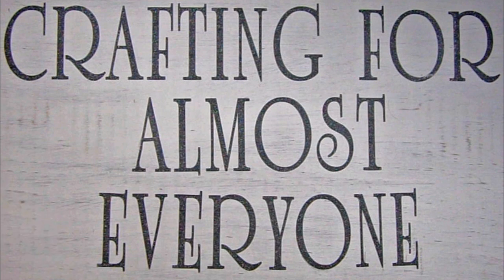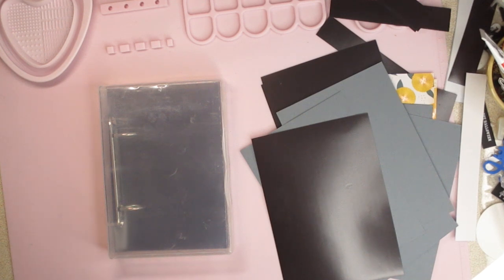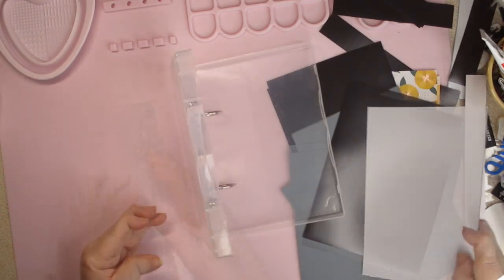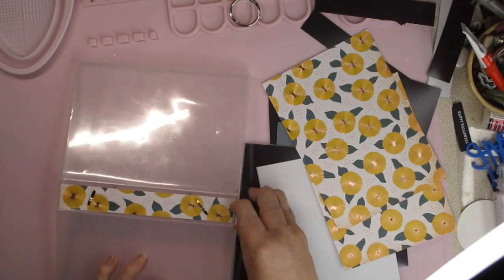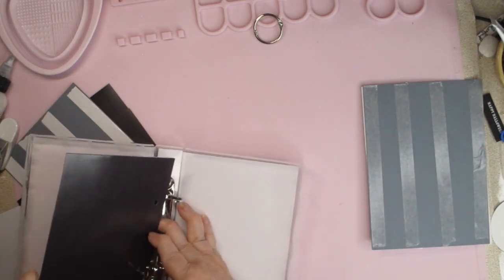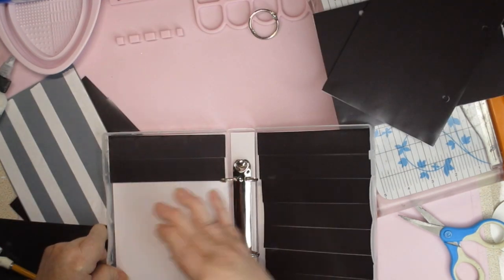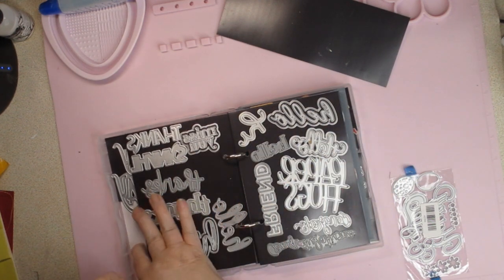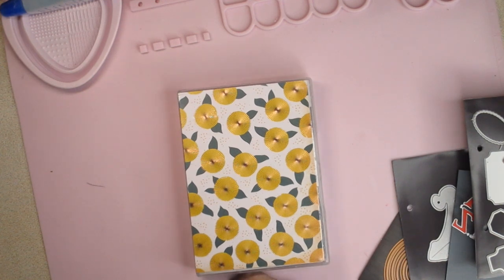DIY Die Storage in SU Cases or 3 Ring Zipped Binders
Below you'll find complete instructions as well as products used in this video.

I wanted to create some die storage that would be easily accessible for dies I use often, which are mainly my sentiment dies.

Stampin' Up Wood Stamp Empty Case- You need a specific kind of Stampin' Up case, not the older ones that has the opening at the front of the case, the opening is in the middle.  If you are looking for these, you can find them on ebay, here's a link to one that has cases,

If you don't want to buy a case like this, you can also use a zipper 3 ring binder.  I buy mine at thrift stores and garage sales, but here's some links to ones I found online. Amazon and Ebay

Magnetic vent covers: Amazon I checked Home Depot and their price is the same as Amazons.

Hole Punch- Most 3 ring binders require 1/4" hole punches, but some can require a larger hole.  I found a 10 mm hole punch that will work great. You need a bigger hole punch when you are using the magnetic sheets, as you need to push a key ring through the magnetic sheets and they can be tricky if your holes are too small.
You can try a smaller hole punch, but be prepared to go bigger for easier usage.

I liked the idea of using the Stampin' Up case I had on hand because I could decorate the cover easily, by sliding papers under the plastic packaging. But even though I've seen people use Tim Holtz Idea-Ology ring binders, I couldn't close my case once I put them inside. I'm not sure if it was because of the magnets I attached inside the case, but no matter what I did, I couldn't close the case. until, I took the rings out from Tim Holtz, and instead used two individual rings that are 1" or 1 1/4" across...Dollar Tree sells them,

To cover the Stampin' Up case, you'll need three pieces of decorated papers, one for the end that is 1 1/4" by 7 1/8" and two pieces for the front and back that are 5" wide by 7 1/8" tall.

You'll need to cut the magnetic sheets to 5" wide by 7" tall to fit in the case, and you'll need a piece of heavy cardstock to layer between two magnetic sheets that is also 5 x 7".  I used tear tape to attach them to each other.

If you are using a 3 ring zipped binder, cut your magnetic sheets to 11" long and leave them their normal width, which is 8".  You'll cut your heavy weight cardstock to 8" by 11" to fit inside a 3 ring zipped binder.  Put tear tape on both sides of the cardstock to adhere the magnetic sheets to them and make the magnetic sheets more stable.  The normal size of magnetic sheets are 8" x 15", so when you cut them to 11" long, you'll have 4" of sheet leftover.  Put these pieces together in a pile and then you can attach them to 8" x 11" cardstock and cut one of them from 4" to 3" so you can fit three pieces on one piece of cardstock butted up to each other like I did on the back of my case.  You can find somewhere to use the 1" leftovers as well.

When using a 2 or 3 ring binder, you'll want to lay the magnetic sheet so it is centered top and bottom in the binder (after you've cut it to the length you need for your particular binder or stamp case) and make a mark with a pencil next to the rings, making sure the marks are long enough to push your punch in as far as it will go and still be able to see the marks through the hole of your punch.  Punch the holes on one magnetic sheet, then use this as a template and lay it over the cardstock and draw a circle through the holes you punched and do the same for the rest of the magnetic sheets then adhere them with the white side of the sheet facing the cardstock and the black or dark gray side facing out.

If you're using the Stampin' Up cases, use the book rings you'd buy at Dollar Tree and decide where you want the holes.  I suggest 2" from the top and 2" from the bottom and pushing your hole punch as far as you can so your holes aren't close to the edge of the sheets.  Once you've punched one magnetic sheet, use that as a template and laying it over the cardstock, mark where the holes are, and do the same with the other magnetic sheets.  Once all of your papers and sheets are punched, put them together with the white sides of the magnets facing the cardstock and the dark gray side facing out.  Open your rings and put the sheets in and then lay your dies on the sheets.

Whatever you use to hold your dies, make sure it has an enclosure for the entire surround, so you don't lose any dies.  It can be a zipper or a case, but it has to enclose the sheets entirely.

If you use the SU case,  I think I'd try the 1" rings first, as they will stand up in these cases vs the 1 1/4" that I used that had to lay flat.